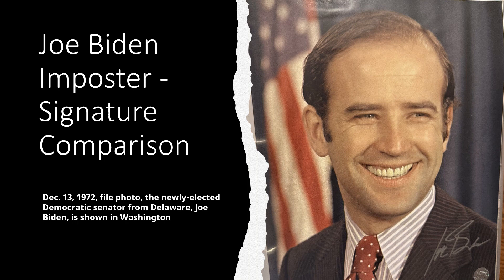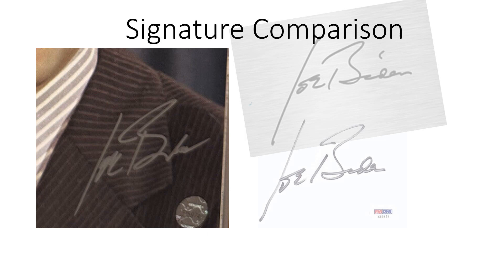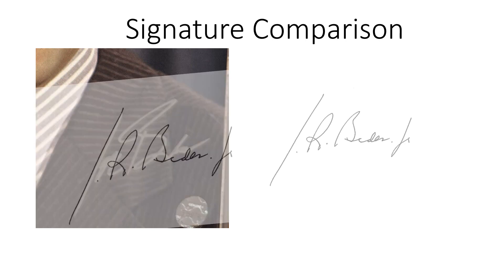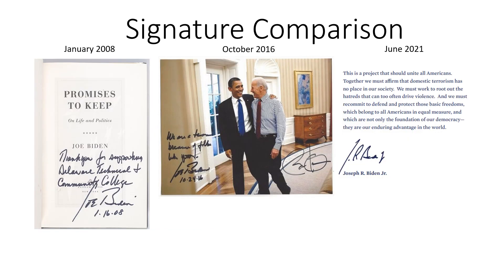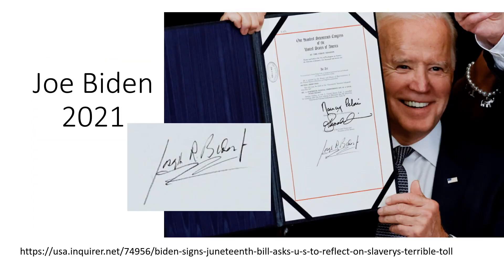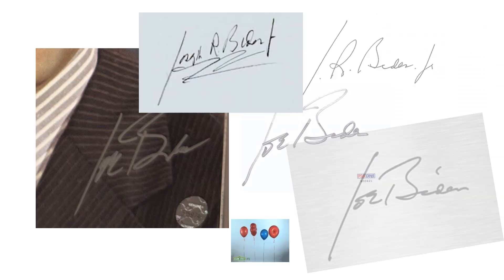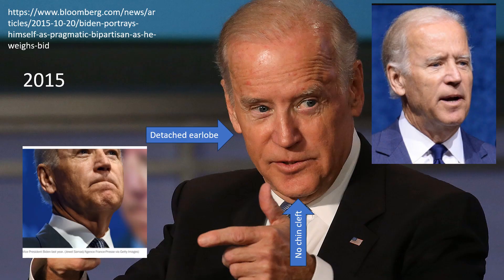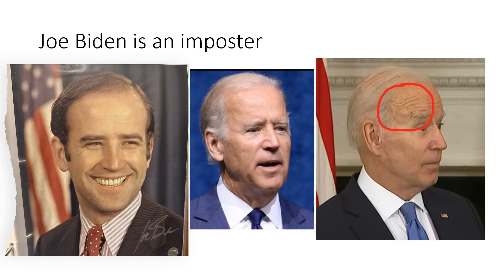Biden is an Imposter